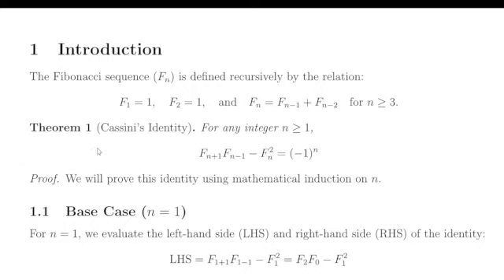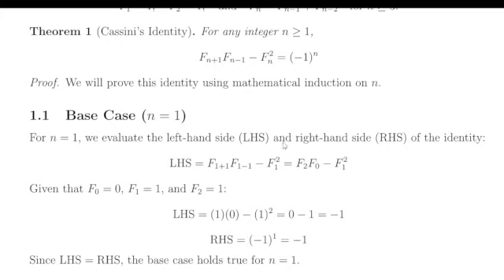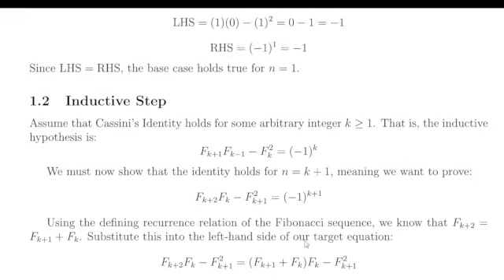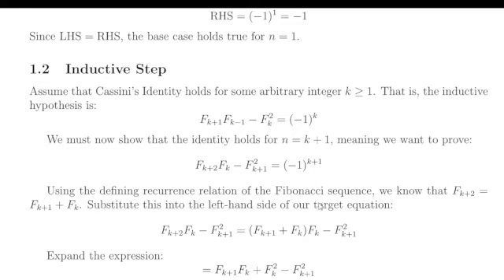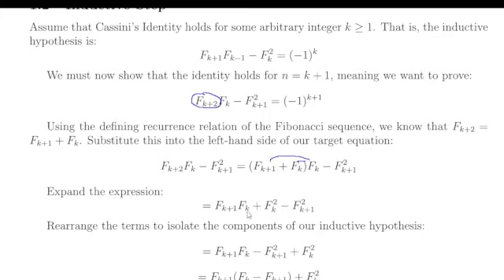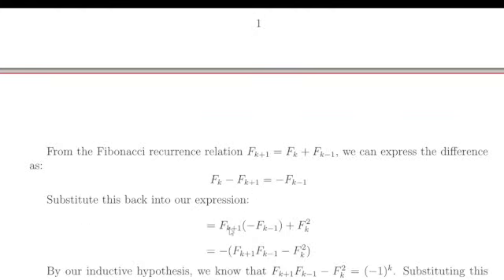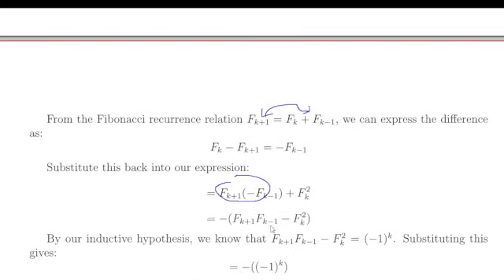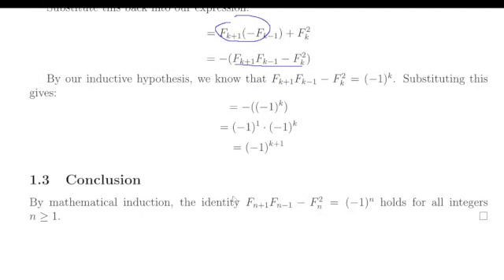Cassini’s Identity for Fibonacci Numbers | Proof by Mathematical Induction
In this mathematics tutorial, we prove Cassini’s Identity for the Fibonacci sequence using mathematical induction.

Cassini’s Identity states that for every integer n greater than or equal to 1,

F_{n+1}F_{n-1}-F_n^2=(-1)^n.

We begin by reviewing the Fibonacci recurrence, verify the base case, and then carry out the inductive step using the Fibonacci recurrence relation. Finally, we conclude that the identity holds for all greater than or equal to 1.

This proof is a great example of how mathematical induction can be used to establish an elegant relationship within the Fibonacci sequence.

Topics covered:

Fibonacci numbers and their recurrence relation
Cassini’s Identity
Mathematical induction
Base case and inductive hypothesis
The inductive step
Algebraic manipulation and conclusion

Key result:

F_{n+1}F_{n-1}-F_n^2=(-1)^n

Perfect for students studying discrete mathematics, number theory, sequences and series, or proof techniques.